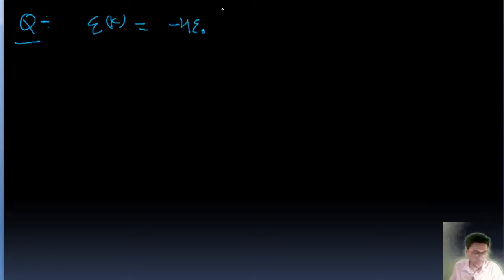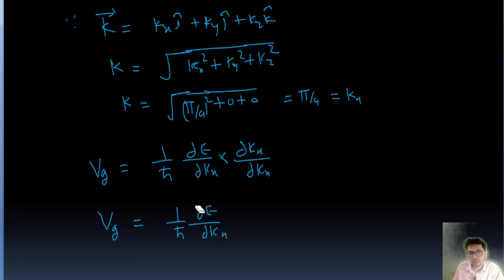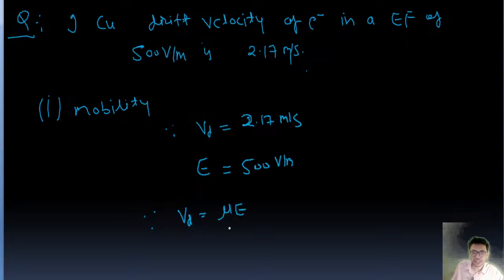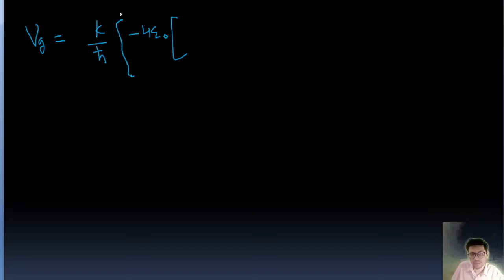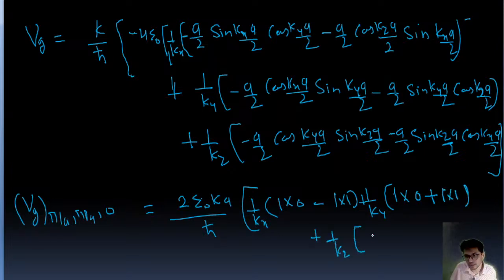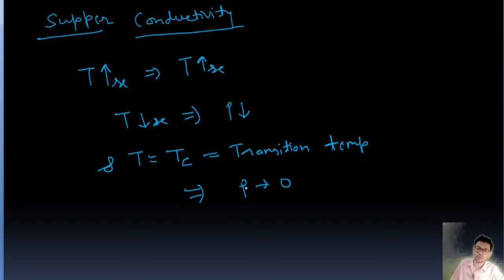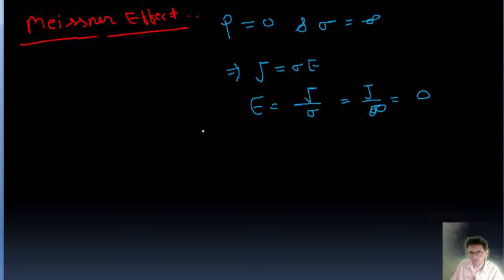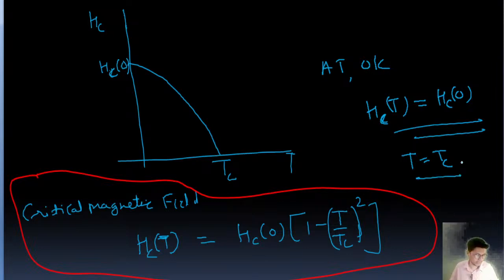Condensed Matter Physics (Lecture 19) Supper Conductivity